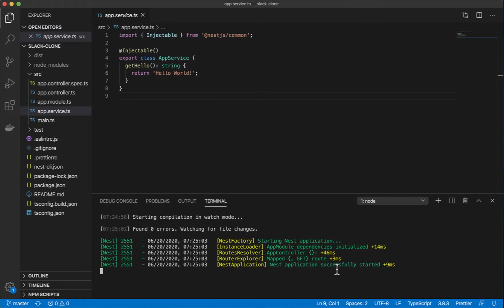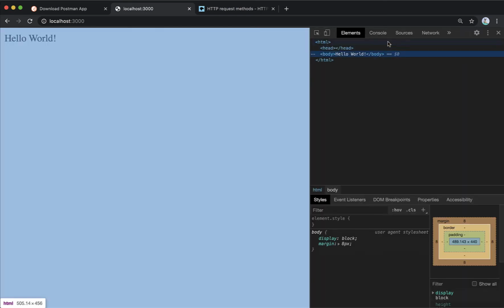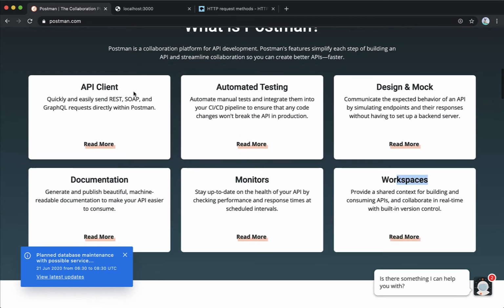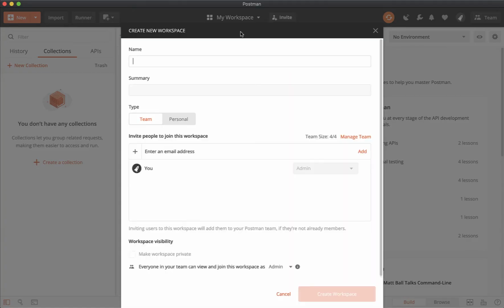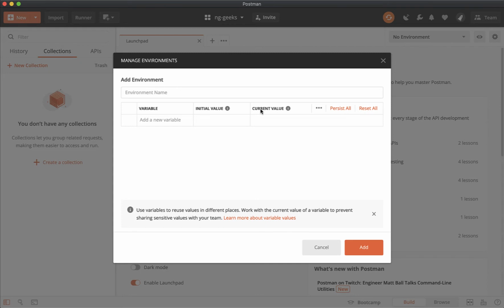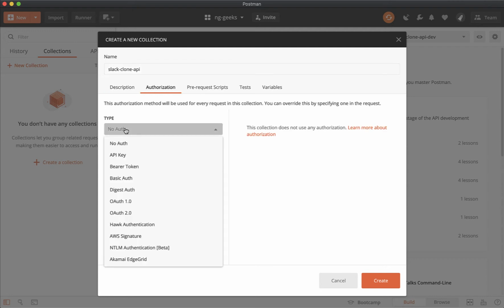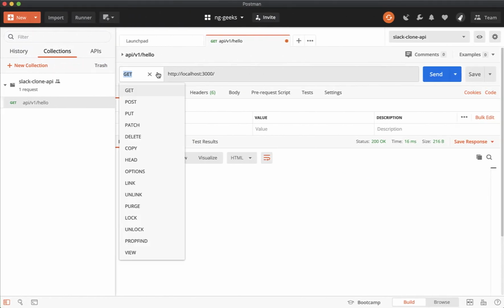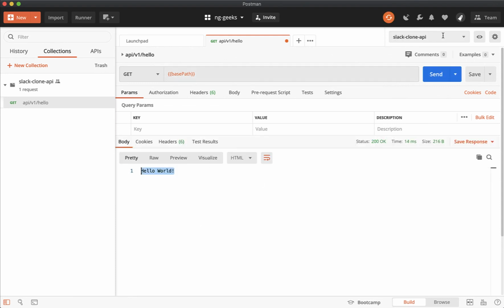Live Coding Session — Lets build Slack! Part-3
For this video I 'm show how to setup Postman Api client, create workspace and environment variable.

Pinned:
We will be taking you through the step process of building a fully functional Slack application clone from scratch.
Below are the learning outcomes and the tech stack you will learn.
Content:
Create a login page
Allow a user reset user password
Allow user invitation to a Slack team
Allow private messages between users
Tech Stack:
Javascript Nest.js for backend functionalities
Javascript React.js for frontend functionalities
Socket.io for real-time communication
Git for version management
Prerequisite
None. No prior coding experience required.